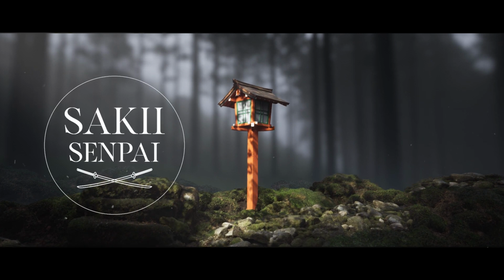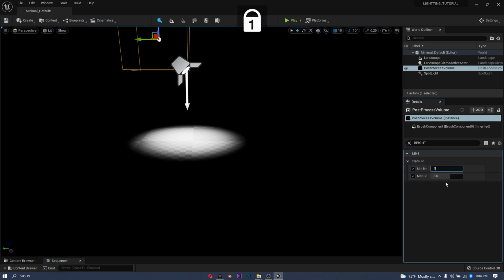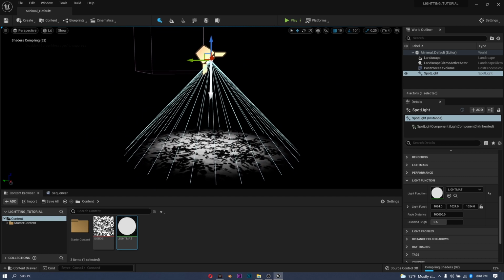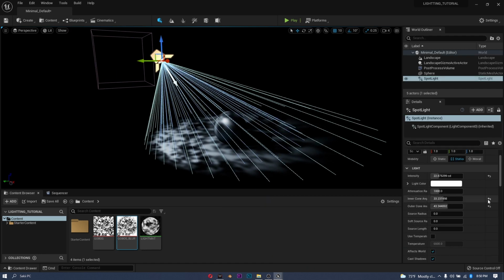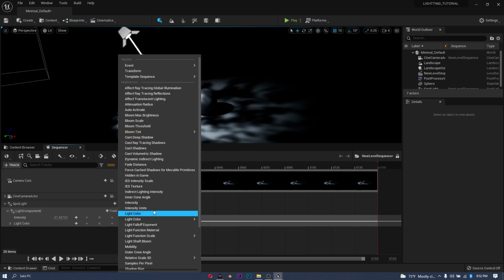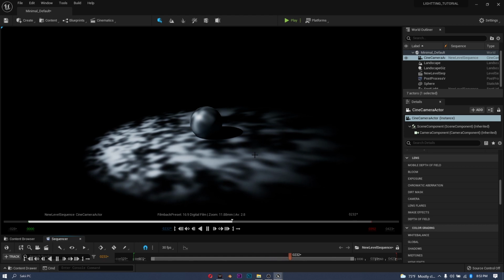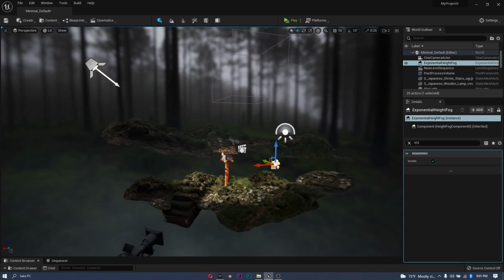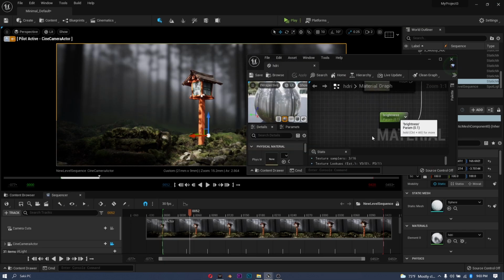Unreal engine 5 tutorial for beginners : Lighting with gobos and moving shadows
This is a beginner friendly tutorial on lighting with Gobos and animating shadows in Unreal engine 5. You'll also learn the basics of using an HDRI in your scene. This was rendered using lumen and nanite.

Chapters:
0:00 Intro
0:22 Setting up our scene
1:15 Making light function material
3:21 Setting up level sequencer
5:34 Shadow animations
6:27 Scene breakdown
7:08 HDRI
7:51 Outro